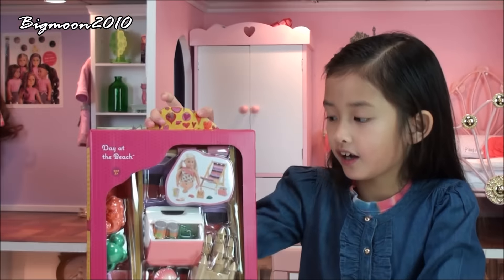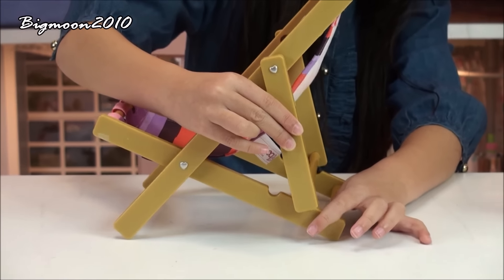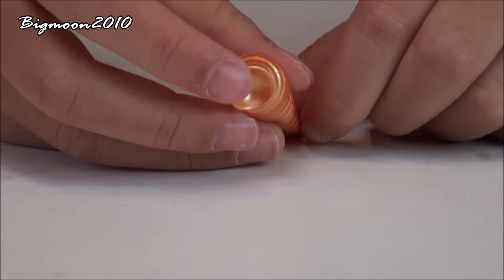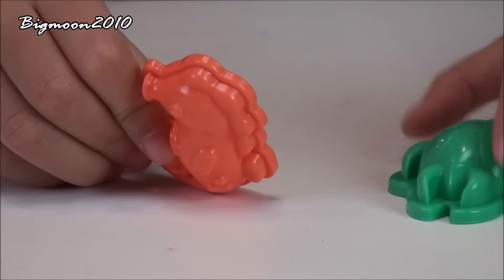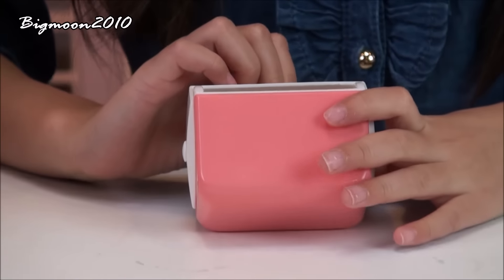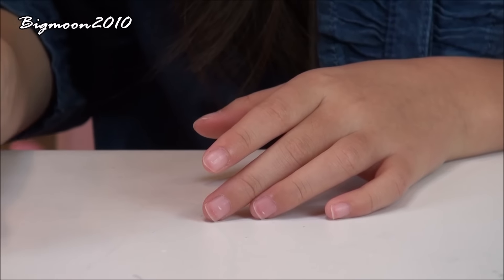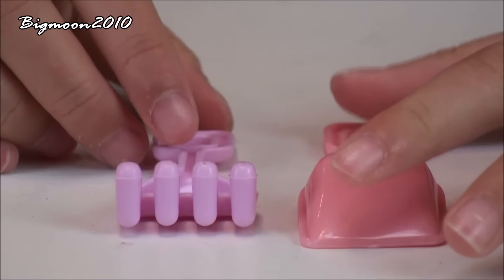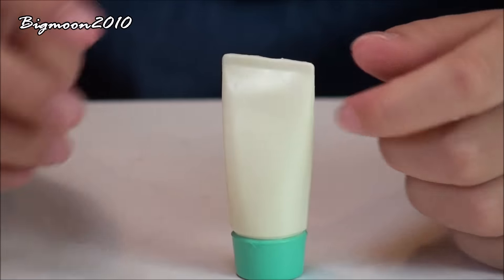Day at The Beach play set from Our Generation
Kristine opens Our Generation Day at the Beach play set.